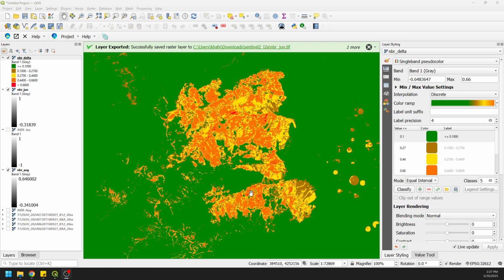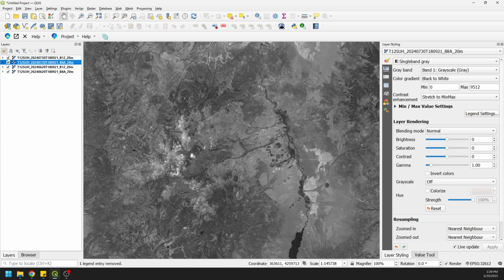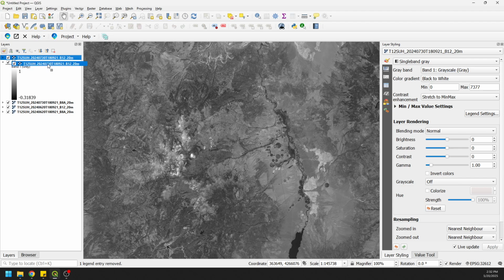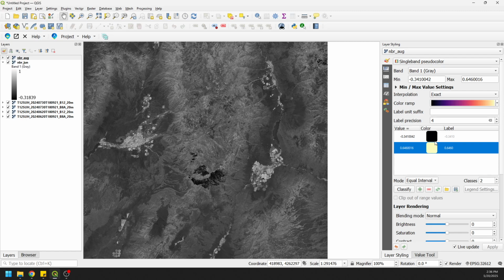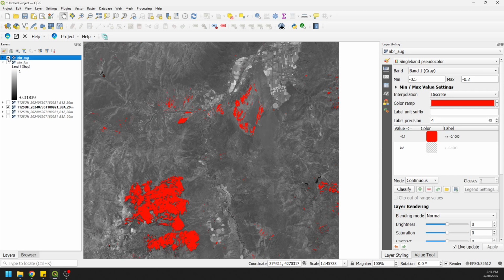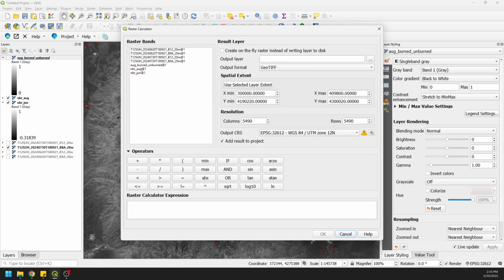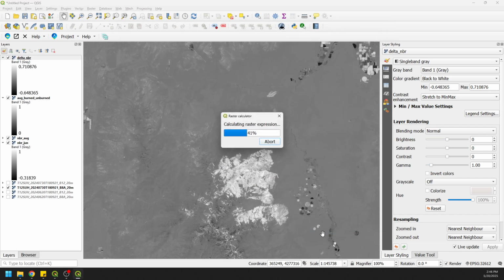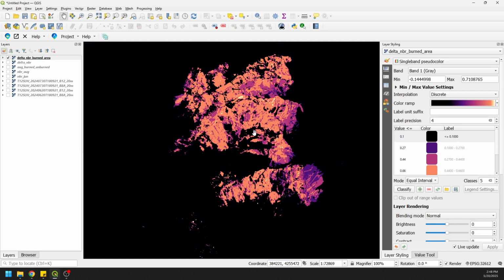Identify Wildfires and Calculate Severity in QGIS with Sentinel-2 Images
Learn how to use the Normalized Burn Ratio (NBR) to identify wildfires using Sentinel-2 satellite imagery with the QGIS software. You'll learn how to calculate NBR and delta NBR. With delta NBR you can calculate wildfire severity.